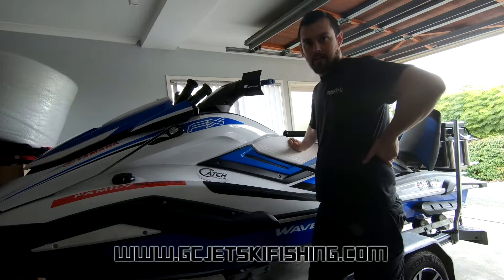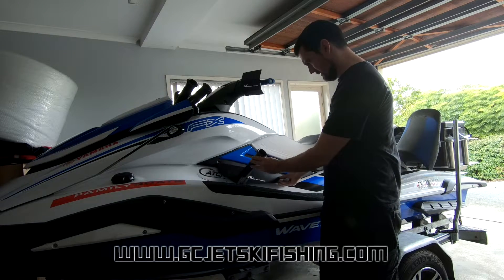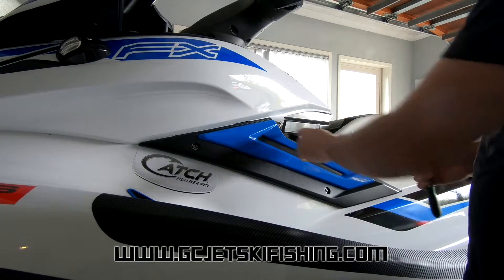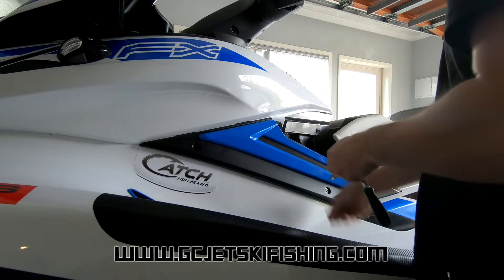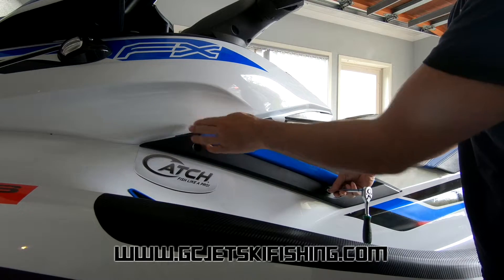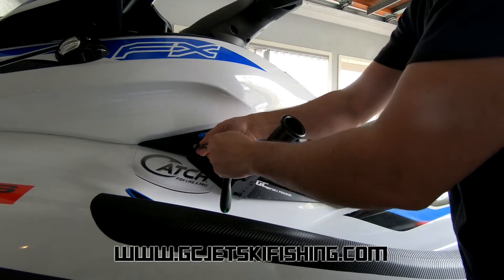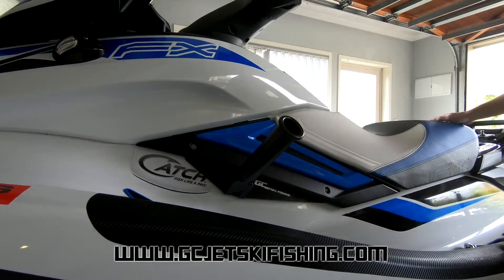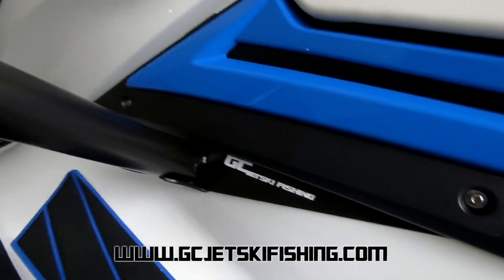Jet Ski Fishing Footwell Rod Holder Installation How To Video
for all your Yamaha and Sea-doo Fish Pro jet ski fishing accessories!

An instructional how to installation video showing you how to install the GC Jetski Fishing Footwell Rod Holders on a 2019 Yamaha Waverunner FX HO.
These rod holders install within minutes, using factory bolt locations meaning no drilling or modifications are required. These rod holders are made from sturdy aluminium and are strong enough for fishing with, trolling lures or just a handy place to put your rod while dealing with a fish. They install in the un-used space in the front of your foot wells far enough forward to be well out of the way of your legs. for more premium Yamaha and Sea-doo Fish Pro jet ski fishing accessories!